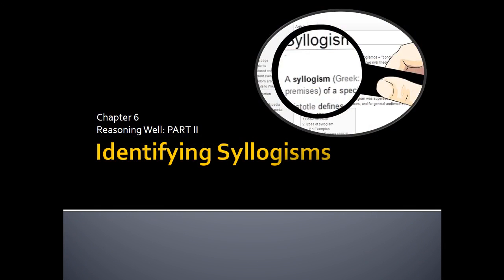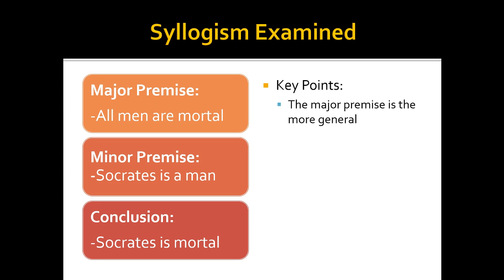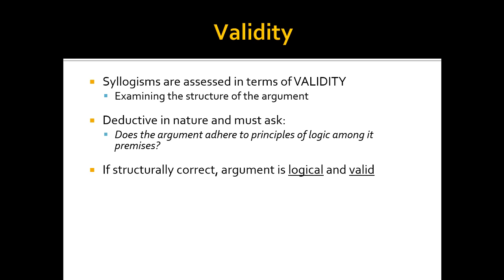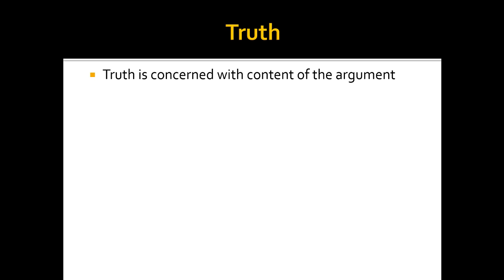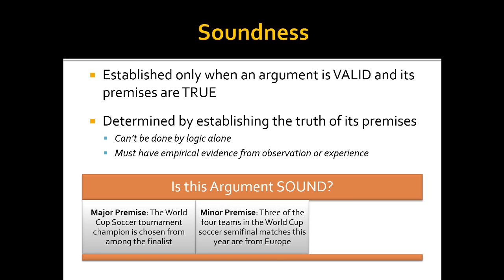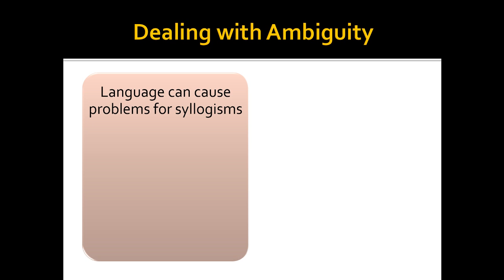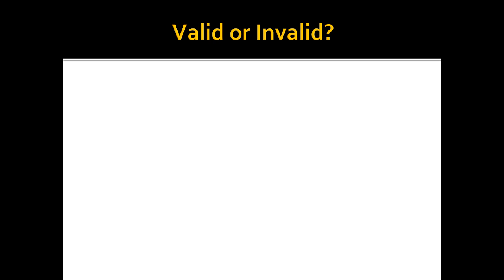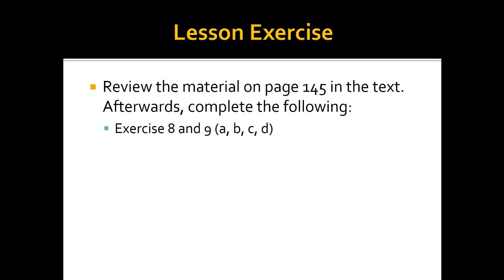LECTURE: Analyzing Arguments Part II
This lecture is intended for COSA 2, Critical Thinking Using Computers.